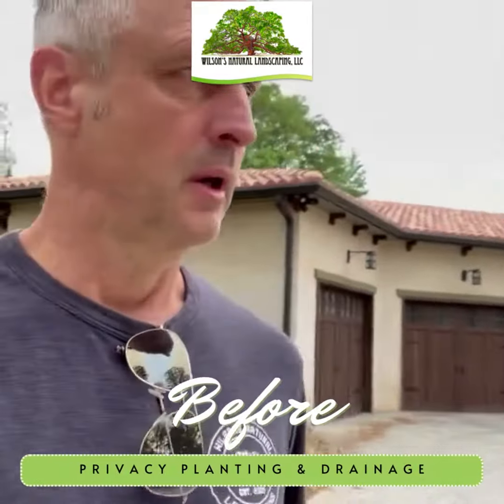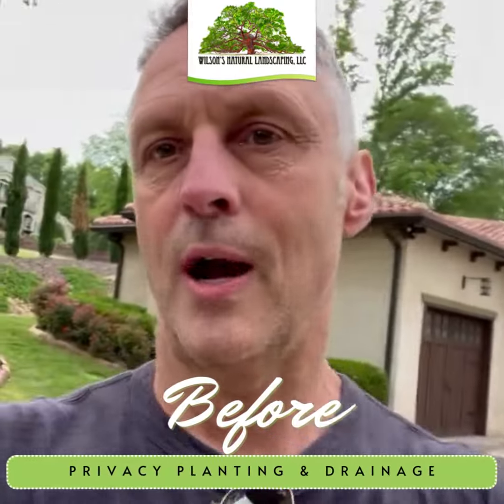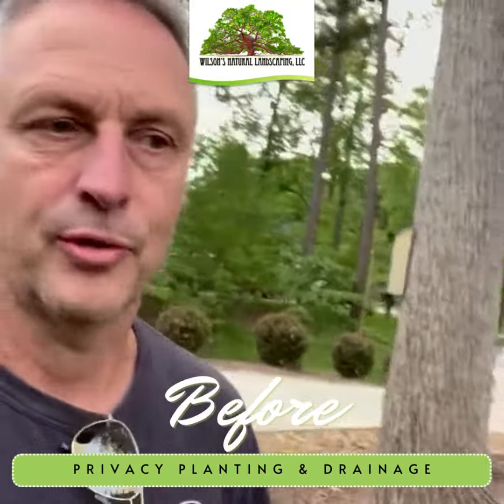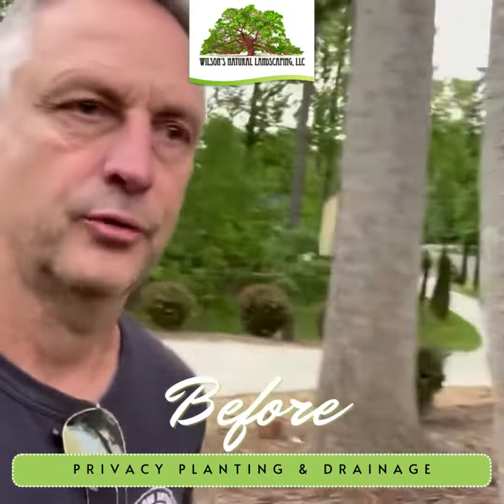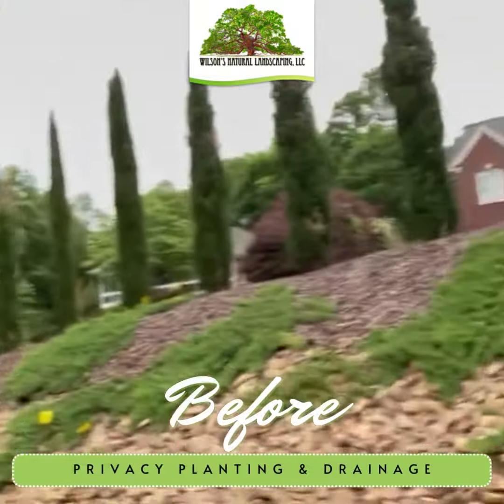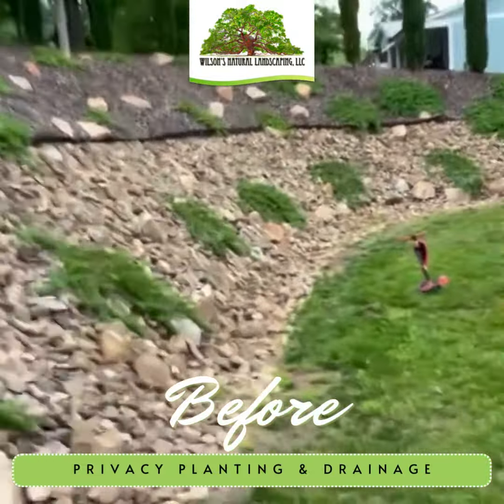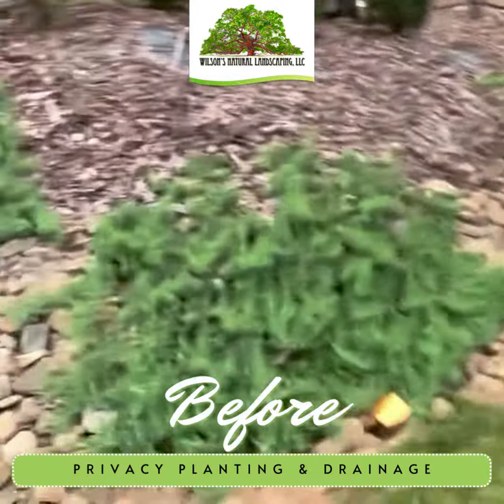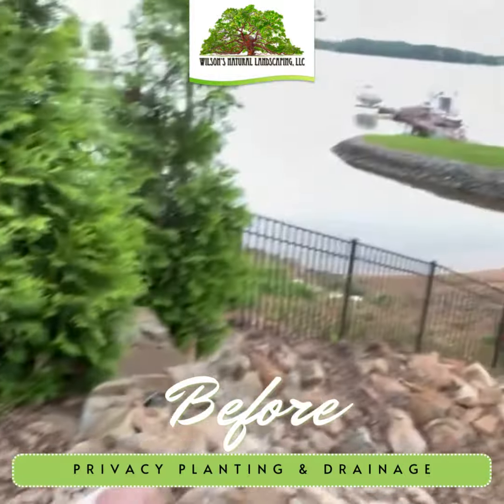Before the Transformation: Unveiling the Privacy Oasis Transformation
ake a step back in time with us as we reveal the "before" of our incredible backyard transformation project. In this video, you'll witness the raw and open canvas that our client presented to us, a space in dire need of a makeover.

Before our expert team worked their magic, this backyard lacked privacy, leaving the pool area exposed to the neighboring property. Drainage issues were evident, with water flowing unchecked over a rocky swale. The poolside ambiance was far from ideal, making it challenging for our client to fully enjoy their outdoor space.

Join us in this exclusive look at where it all began. It's the perfect opportunity to appreciate the incredible journey that turned this uninspiring yard into a lush and private oasis.